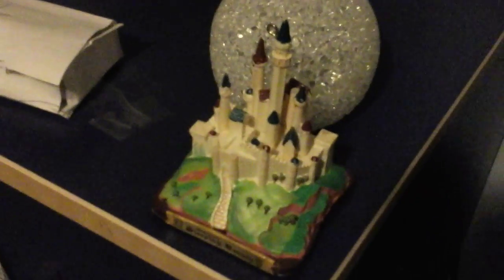Sleeping beautys castle on opening day and resort update Disney house resort 1/22/16